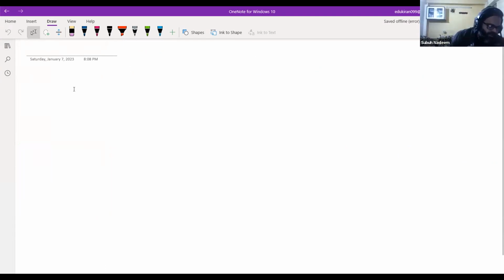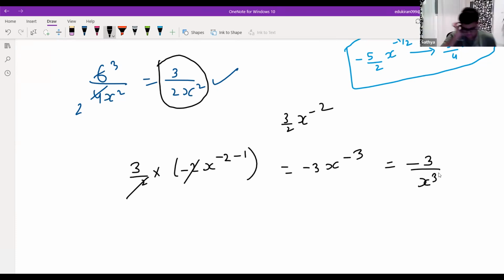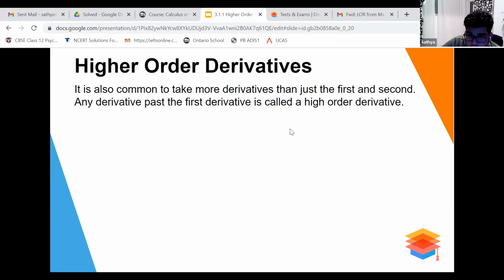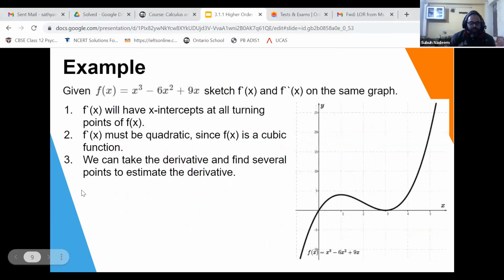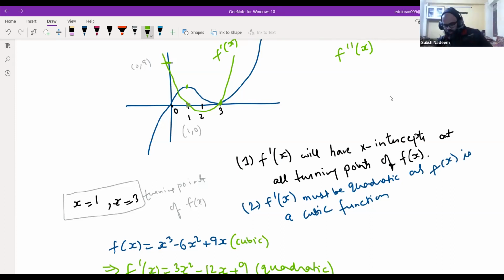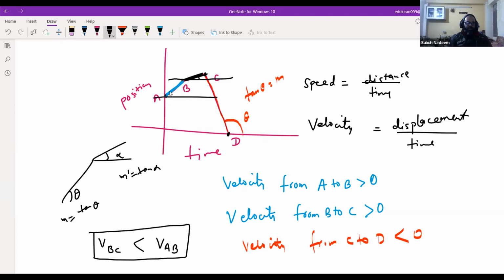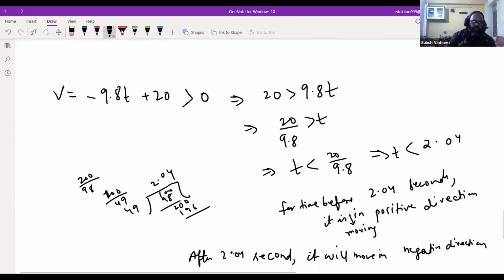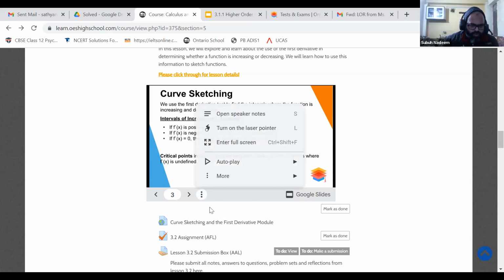Learnivio | Second Derivatives | Lect 23 | Sathya | 07-01-2023